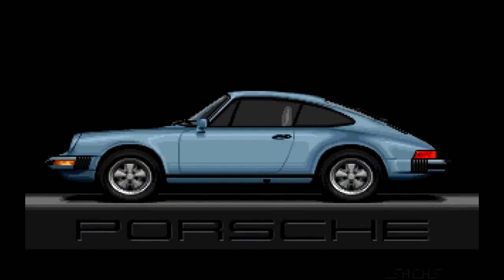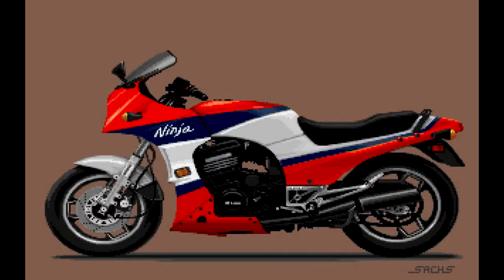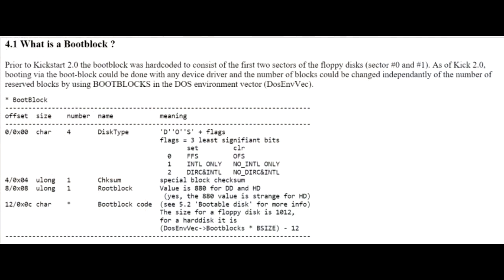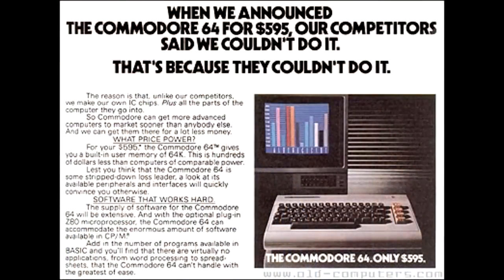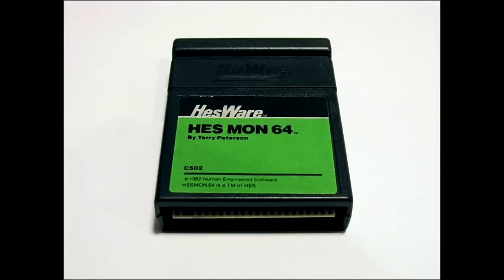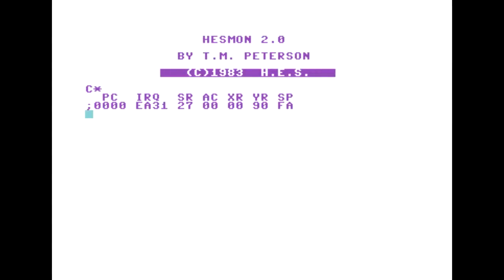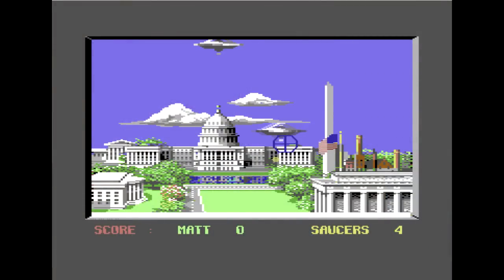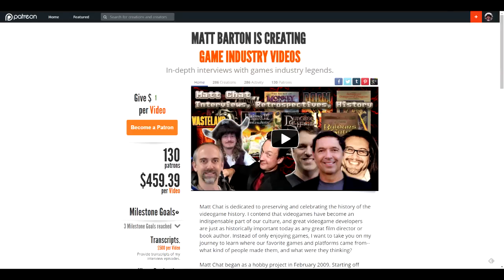Matt Chat 318: Jim Sachs on Saucer Attack and Time Crystal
This week starts a new interview series with Commodore Amiga artist Jim Sachs, creator of some of the finest graphics to grace the fantastic machine.